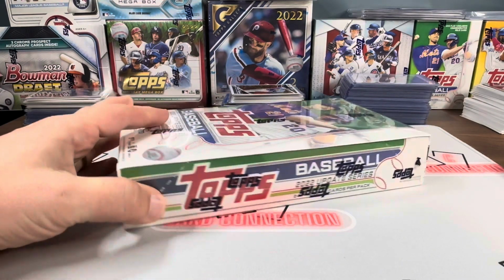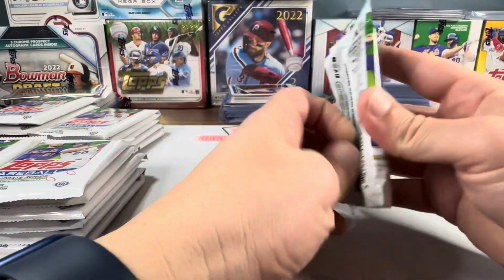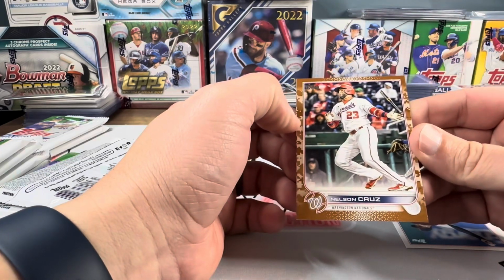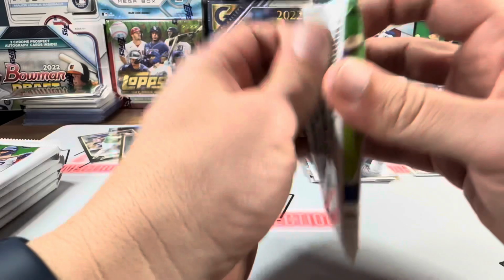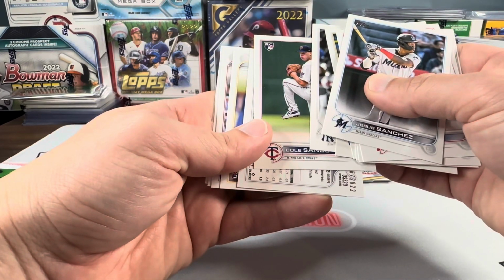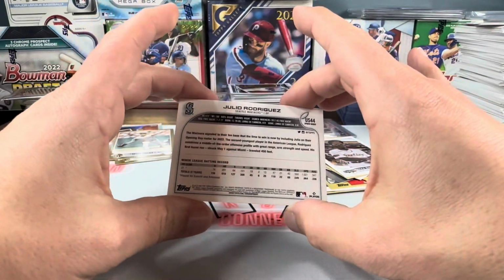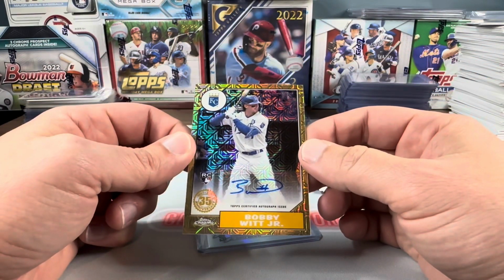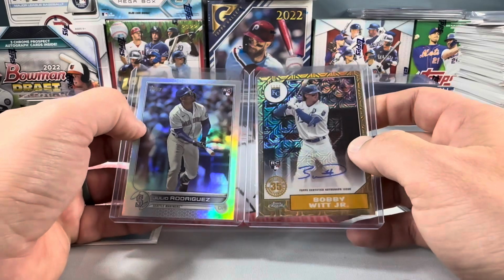2022 Topps Update Hobby Box From LIDS? BIG JULIO/BOBBY BOOMS!!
In this video I open my find from a… LIDS store??? Can a $99 2022 Topps Update Hobby Box be the new best value in 2023?  I would say yes if you are lucky enough to find one as I did thanks to fellow collectors spreading the word on LIDS stores stocking baseball cards.  After opening a whole case of Update Hobby boxes can this deal score me some more gold!?

CARDSHELLZ: Have only purchased the penny sleeves so far and they are great. Will be trying other products soon.